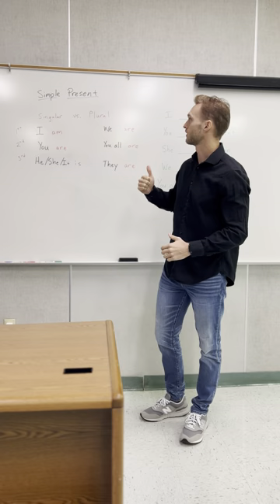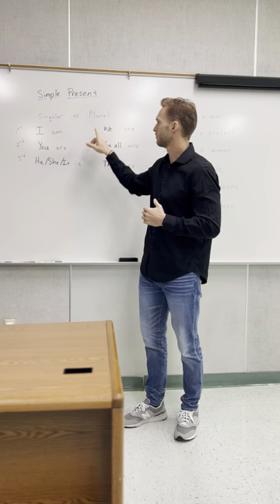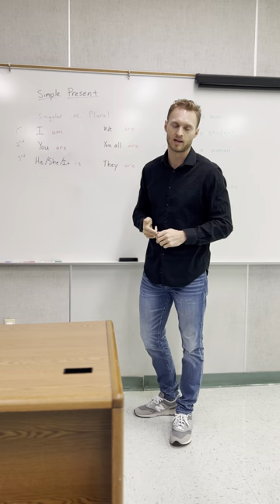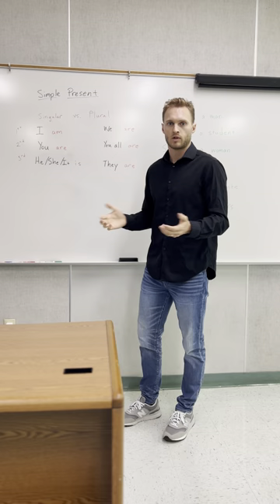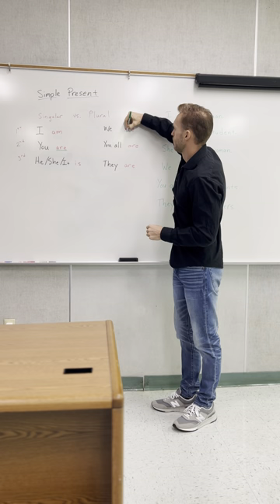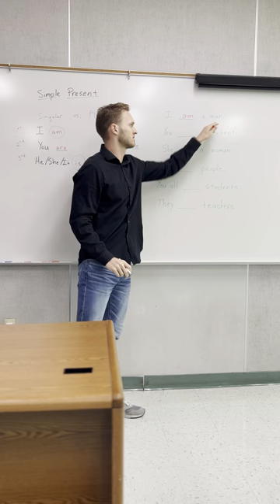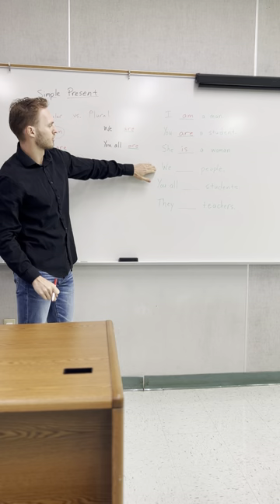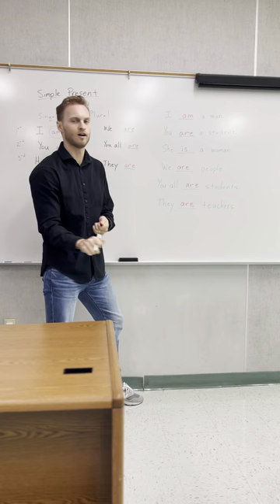English - Simple Present “to be”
Learn the simple present verb “to be” for both singular and plural forms!